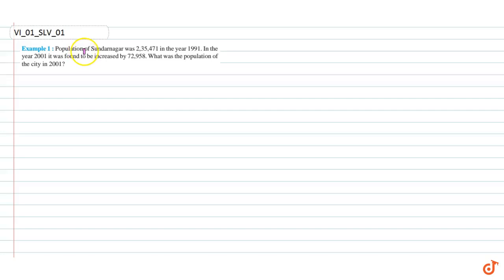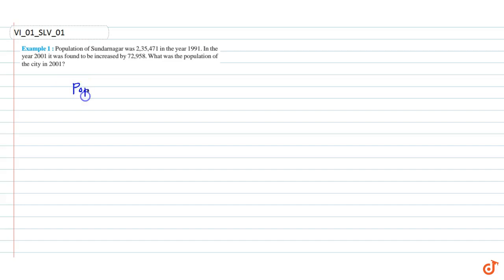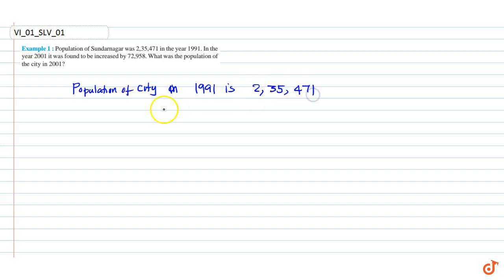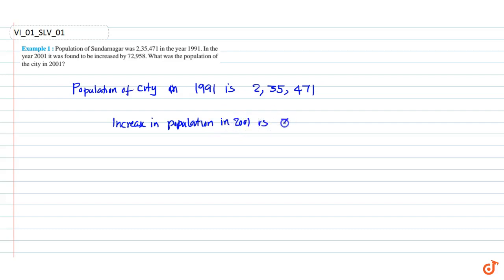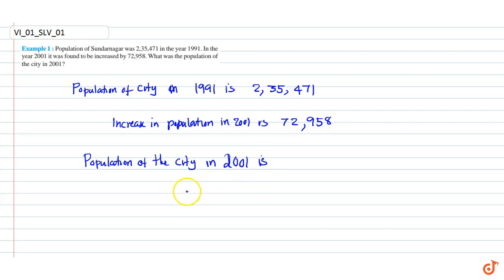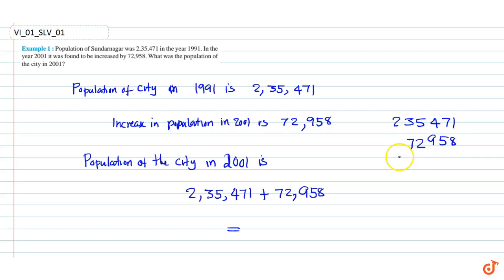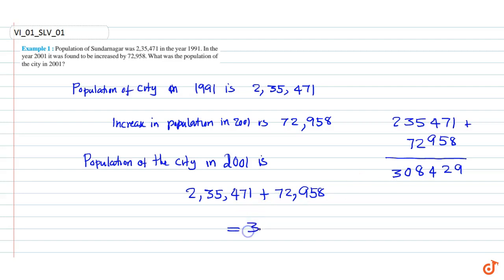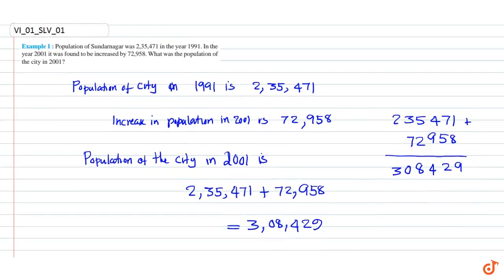Population of Sundar nagar was 2,35,471 in the year 1991. In the year 2001 it was found to be inc...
Question From - Ncert Maths Class 6 Chapter 1 Example Question - 1 Knowing Our Numbers Cbse Rbse Up Mp Bihar Board

QUESTION TEXT
Population of Sundar nagar was 2,35,471 in the year 1991. In the year 2001 it was found to be increased by 72,958. What was the population of the city in 2001?

Related Questions & Solutions:
1. In one state, the number of bicycles sold in the year 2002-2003 was 7,43,000. In the year 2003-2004, the number of bicycles sold was 8,00,100.

2. The town newspaper is published every day. One copy has 12 pages. Everyday 11,980 copies are printed. How many total pages are printed everyday?

Doubtnut ऍप पर आप कक्षा ६ से १२ (IIT JEE तक) के NCERT के मैथ/गणित के सभी सवालों के वीडियो देखिये और मुफ्त में खोजिये किसी भी गणित सवाल का जवाब - १लाख से भी ज़्यादा सवालों के जवाब हैं Doubtnut ऍपपर